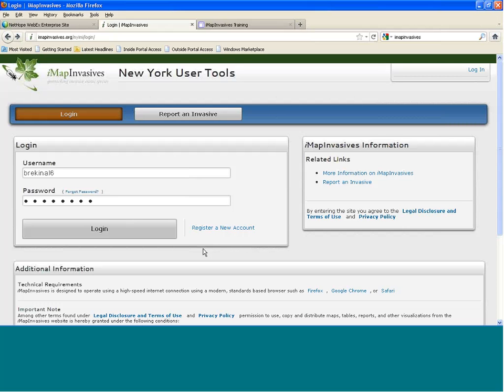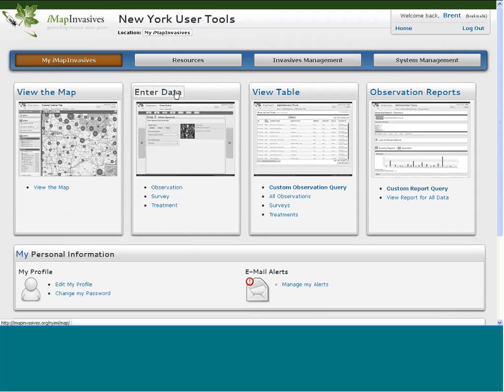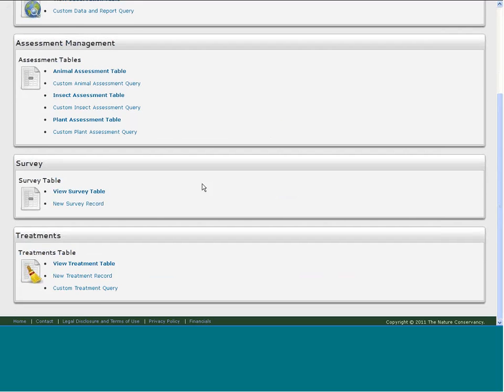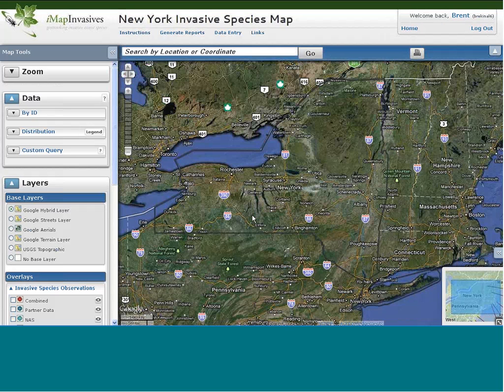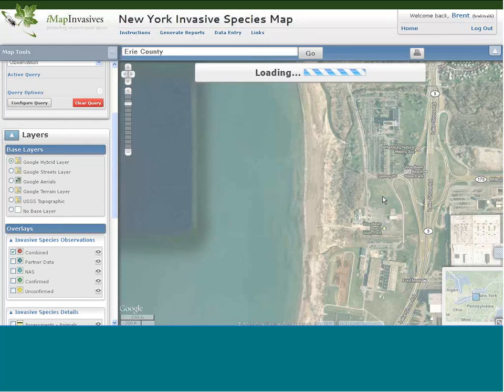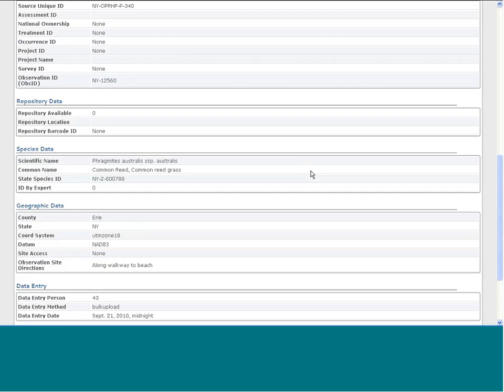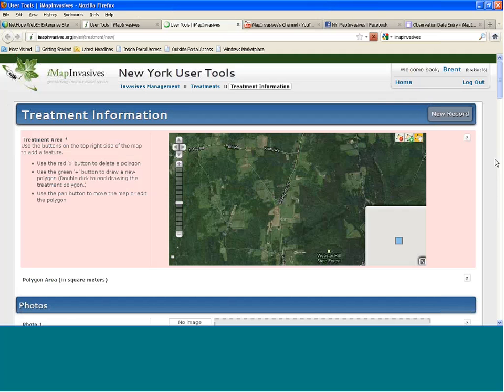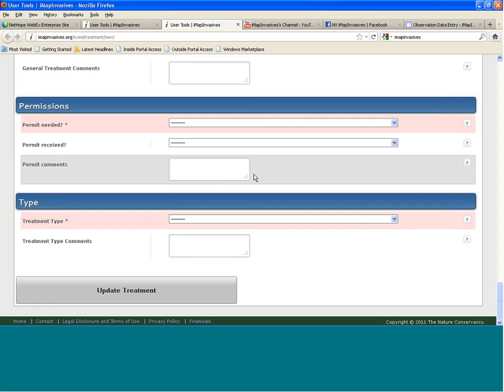NYS Invasive Species Database iMapInvasives Demo (Oct 2011)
A presentation by Brent Kinal, NY Natural Heritage Program, on new improvements to iMapInvasives.